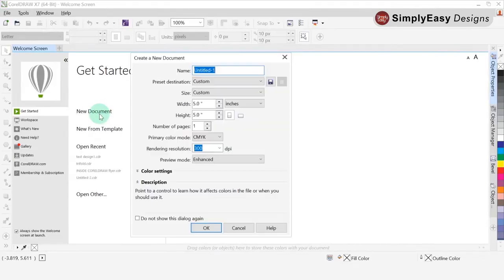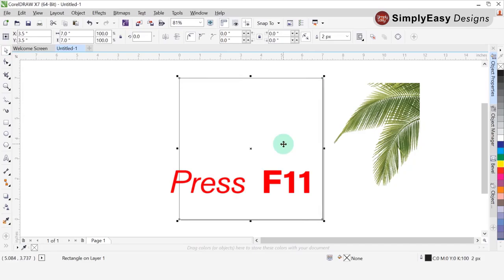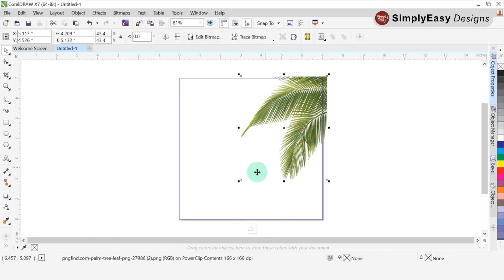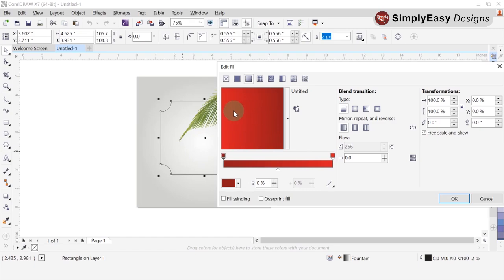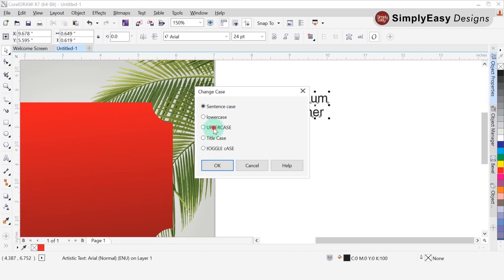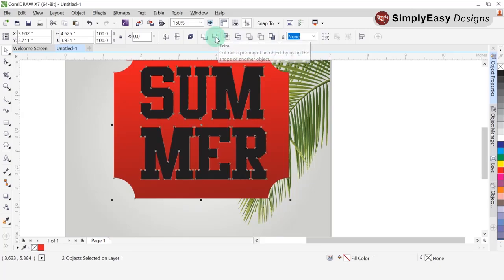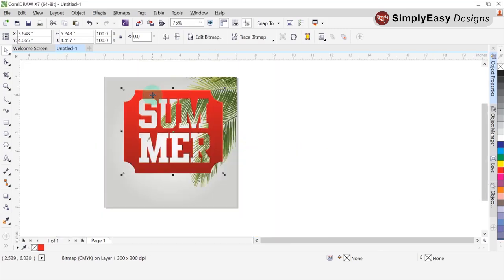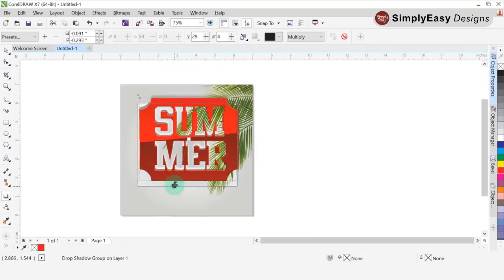Simple flyer design (done with Corel x7)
This video shows how to create a simple but creative design using Coreldraw.  You can do it even if you haven't used Coreldraw before.